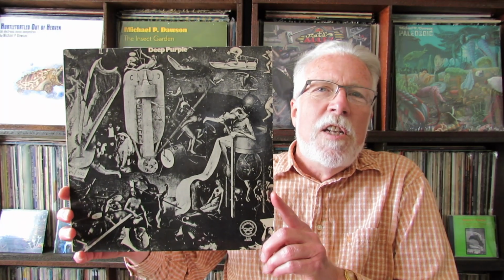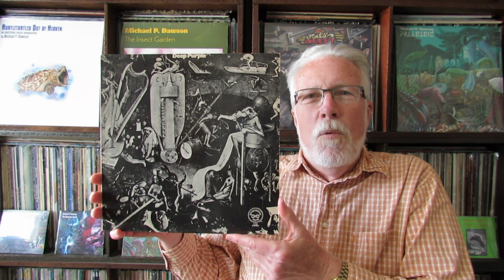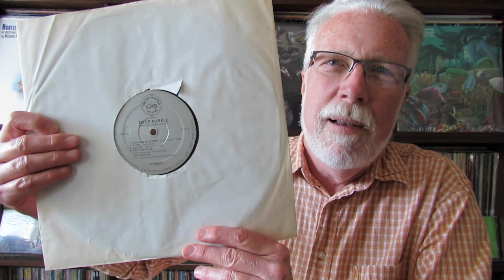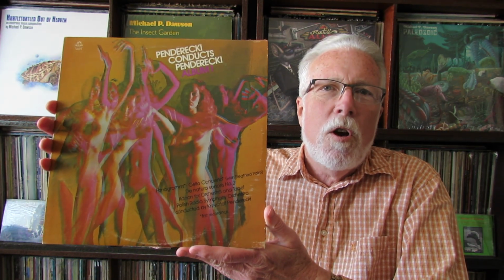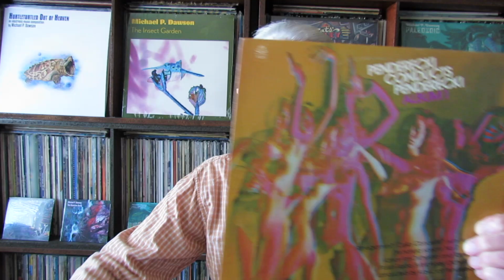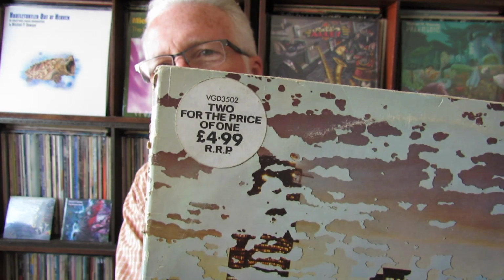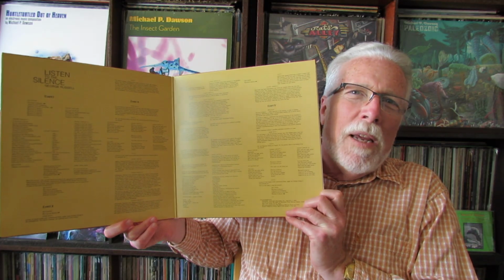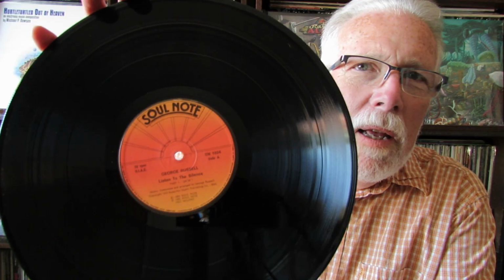VC Friday #209: Chumped Again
• The Brandnewbug Concertos (CD)
• The Insect Garden (vinyl)
• Paleozoic (vinyl & CD)
• The Hipcrime Vocab (CD)
• Rats' Alley (vinyl & CD)
• Hurtleturtled Out Of Heaven (vinyl & CD)